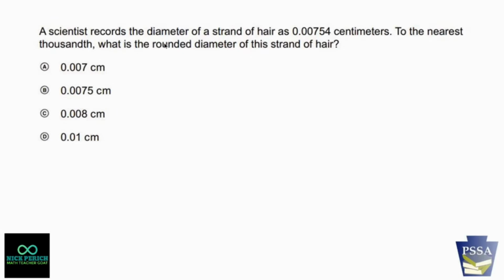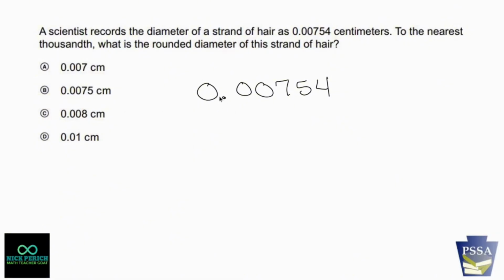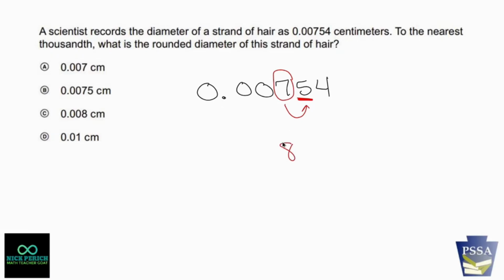5th Grade Math PSSA Help - Rounding a Decimal to the Nearest Thousandth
In this video, we’ll help 5th graders practice rounding decimals to the nearest thousandth. We’ll start by looking at what a thousandth is — that’s the third digit after the decimal point. Then, step by step, we’ll show how to decide whether to round the thousandth digit up or leave it the same, depending on the digit that comes right after it. You’ll see examples that make it easy to remember the rules and tricks to avoid common mistakes.

Rounding decimals is a key skill on the 5th grade Math PSSA, which tests not only basic operations but also understanding of place value, decimals, and how to apply math in real-world problems. By mastering rounding to the nearest thousandth, students can feel confident tackling similar questions on the PSSA and other math assessments.

/ nickperich

Nick Perich
Norristown, Pa

/ nickperich

Nick Perich
Norristown, Pa